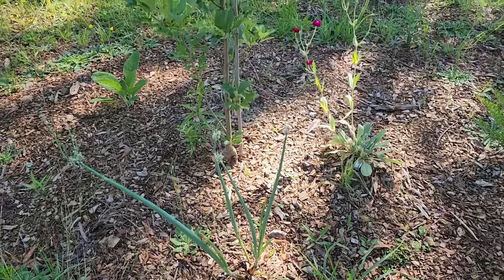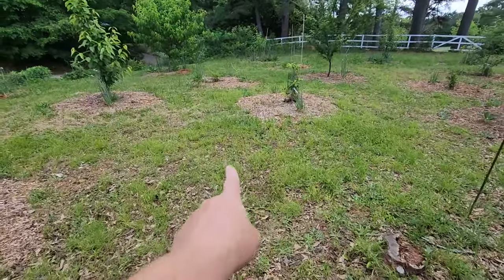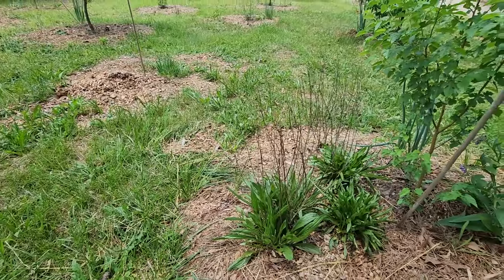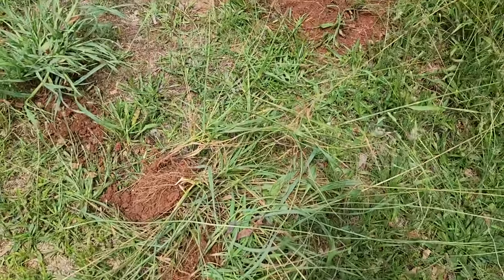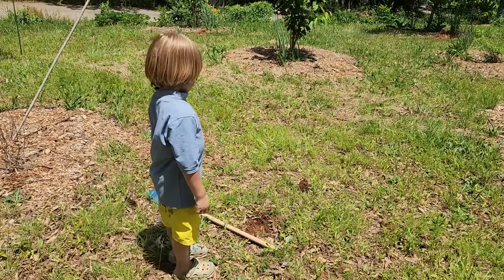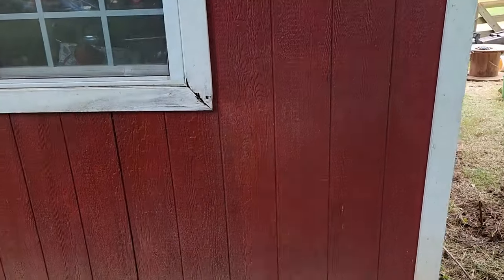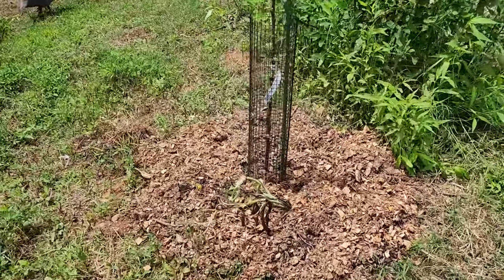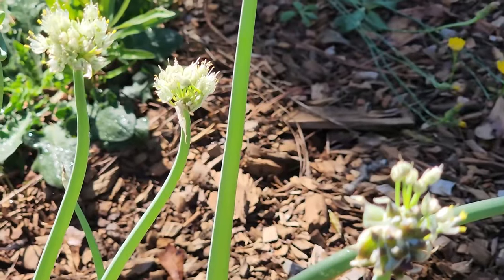Building the Foundation of a Permaculture Food Forest!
What are the fundamental concepts and techniques for starting a food forest. Building the Foundation of a Permaculture Food Forest!